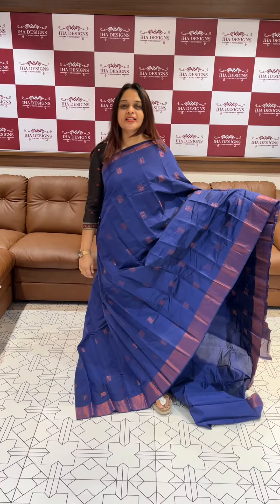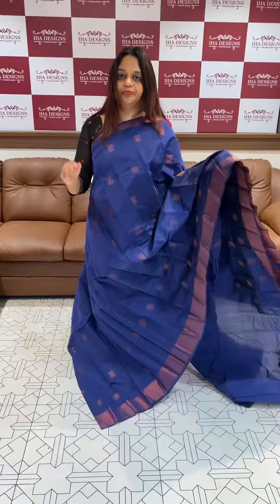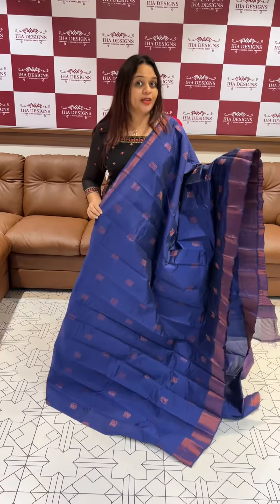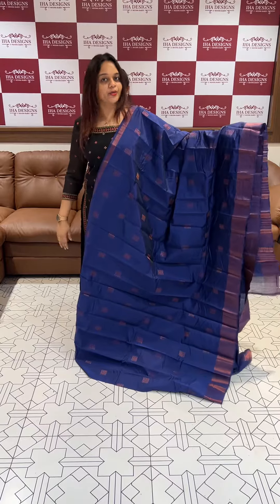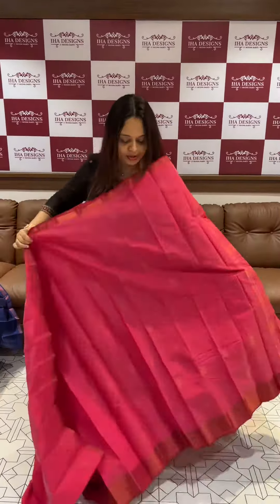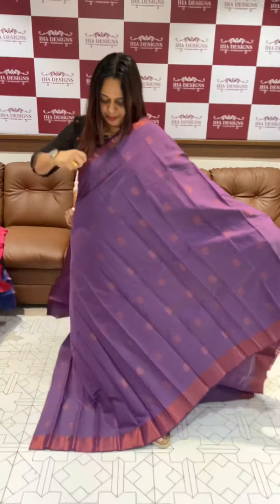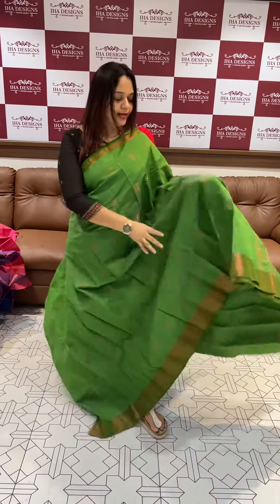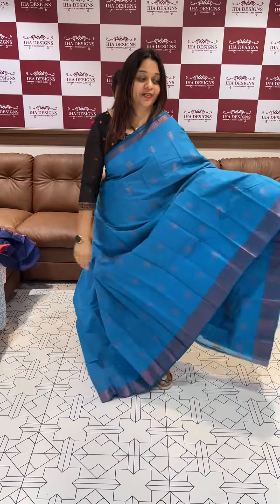Budget buy semi silk sarees collections @ 850 /- for booking visits